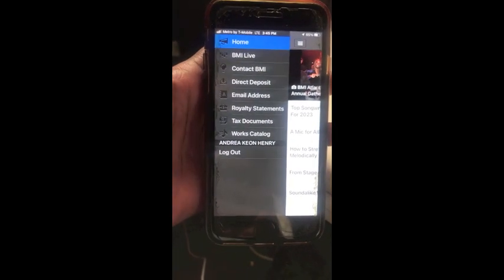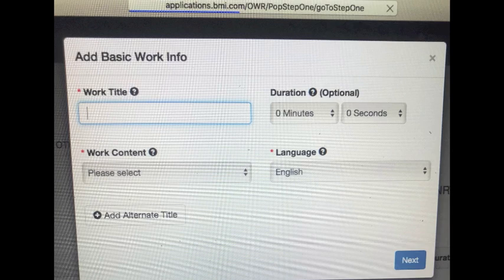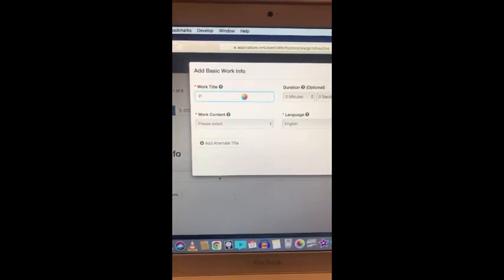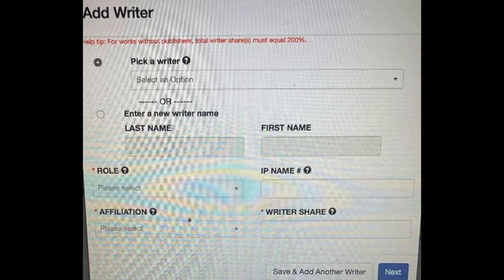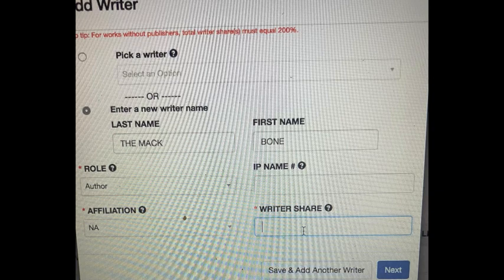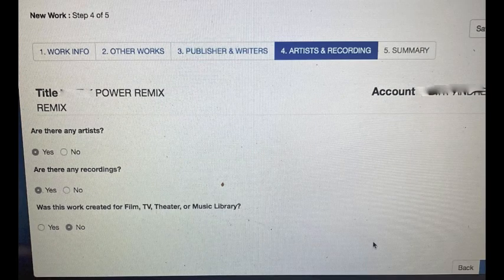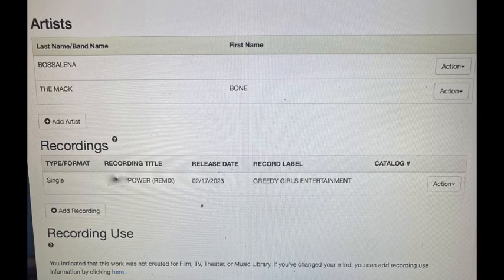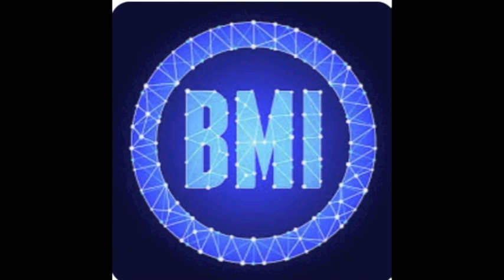BMI LIVE (Get Paid To Perform) Part 1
if you are signed up for bmi and need to register songs this video will show you 5 steps to getting your songs in your BMI catalog.

follow these steps for each song and try and keep your catalog up to date with all new releases.

2 more videos on the way
- how to input info to get paid for shows bmi live
- more details about bmi live (qtrs pay dates and more)

greedygirlsentertainment @ gmail dot com